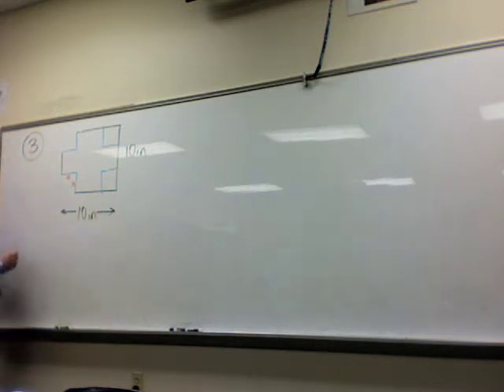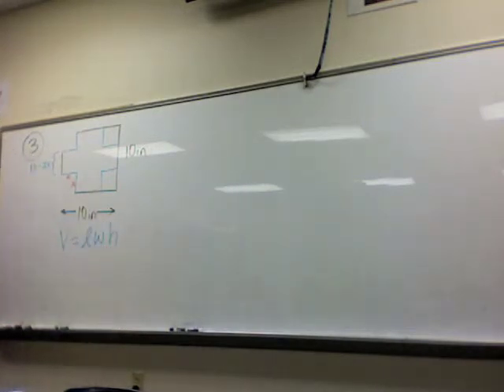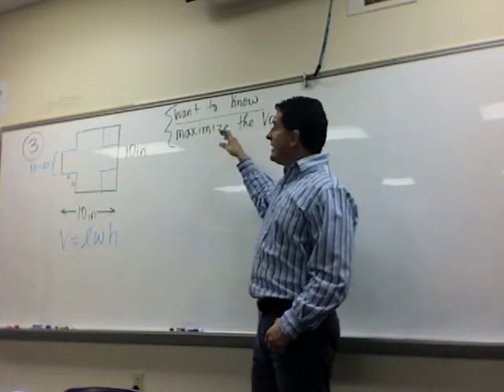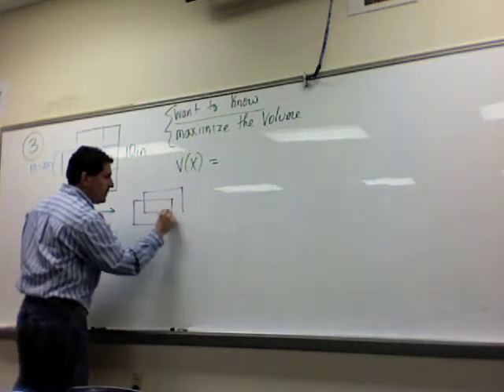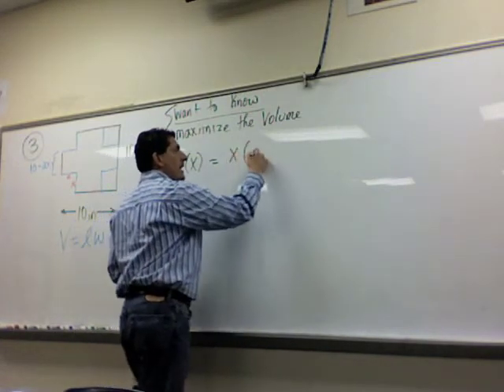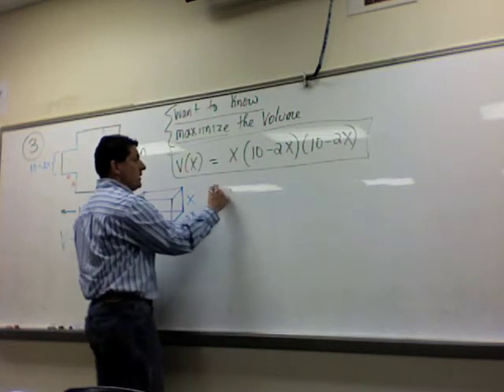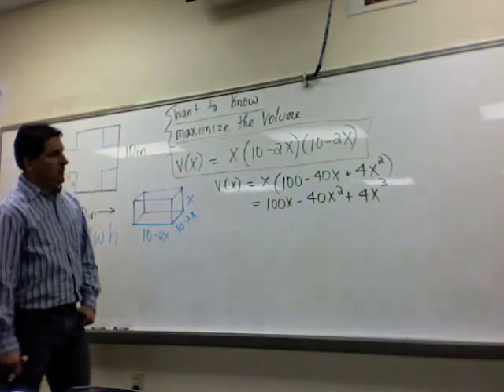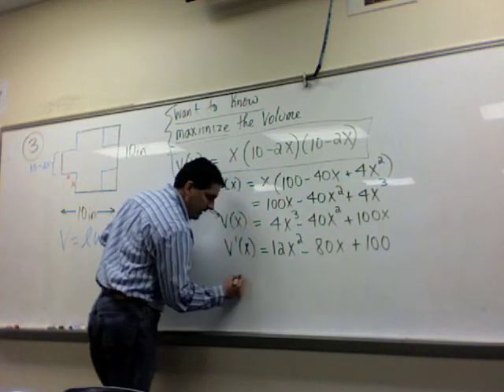Optimization Part 4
This is is the start of problem #3